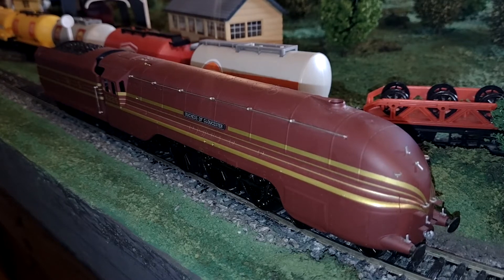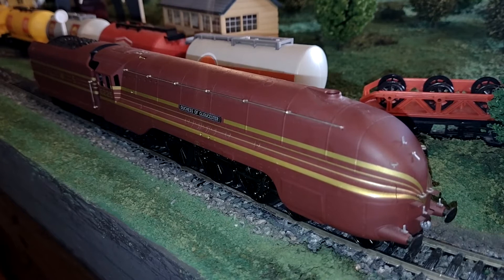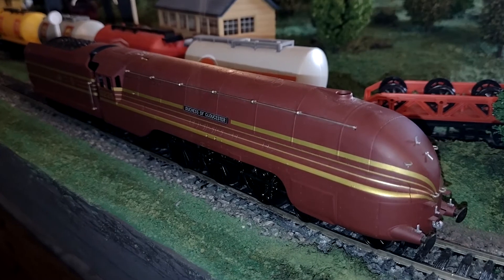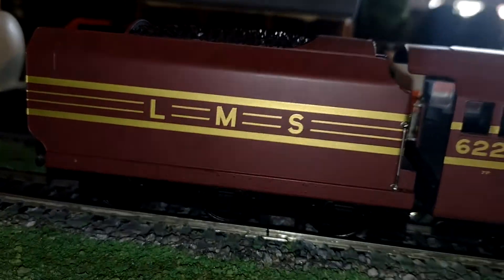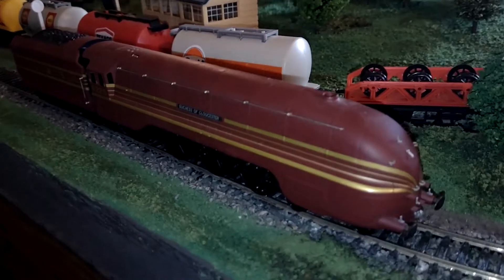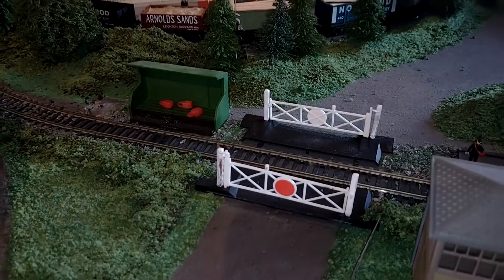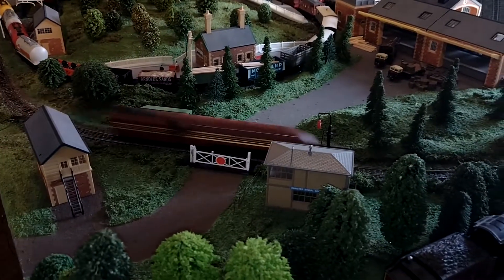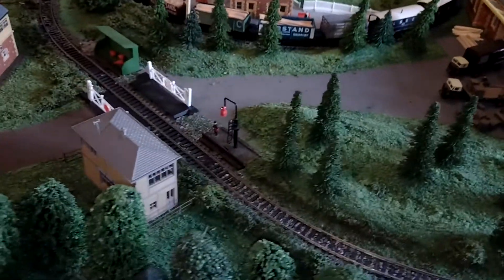My Hornby Locomotives R2179 LMS Class 8p 4 6 2 6225 Princess Coronation Class Duchess of Gloucester